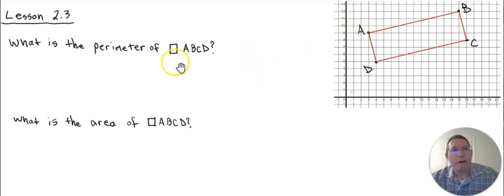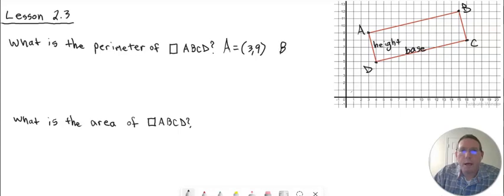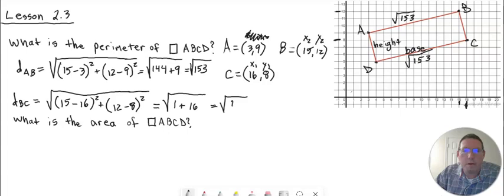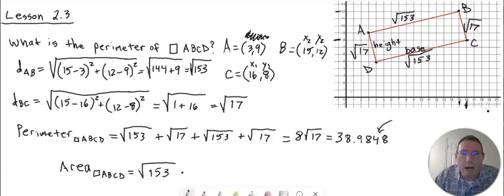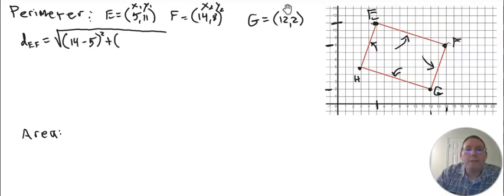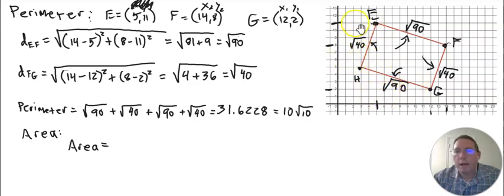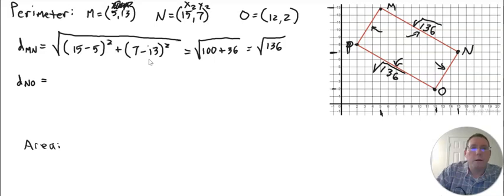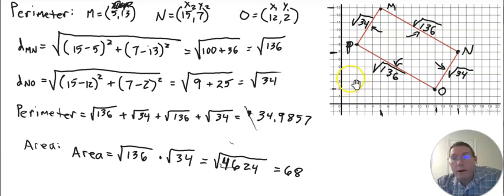Lesson 2.3 - Perimeter and Area of Rectangle on Coordinate Plane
Mr. Ryan shows how to identify the perimeter and area of rectangles on the coordinate plane.